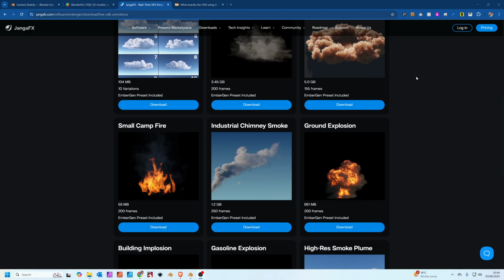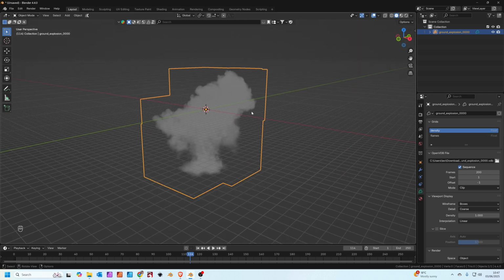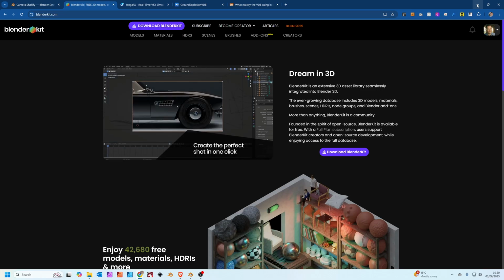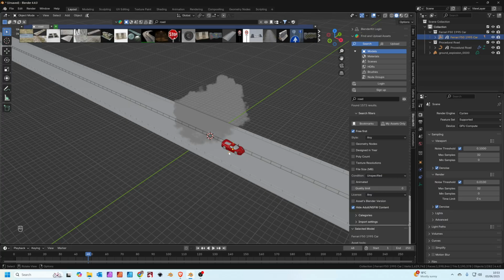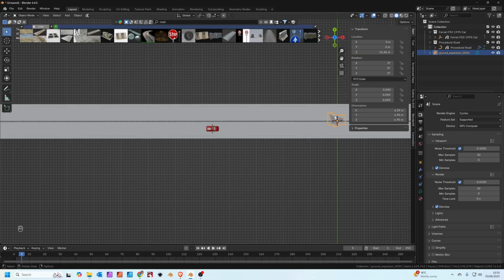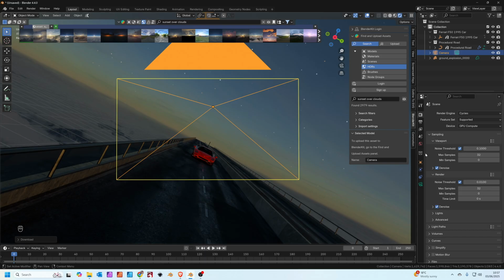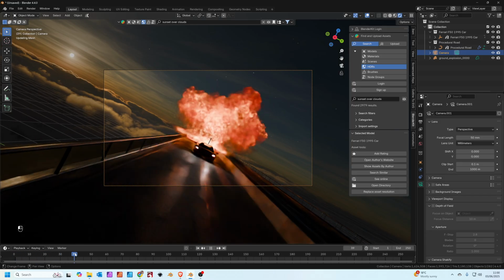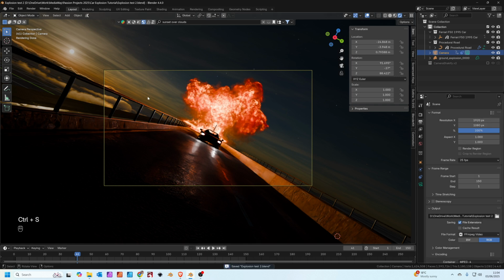Make ANIMATED EXPLOSIONS in Blender - Full tutorial - beginner friendly - follow along with Leo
Full Blender tutorial on how to add an animated explosion into Blender using a free VDB, plus full tutorial on creating a car animation with camera, HDRI lighting, and rendering tips! Hope you enjoy it!

***Chapters***
00:00 - Intro
00:29 - VDB - where to get it
01:26 - Adding explosion in Blender
04:30 - Car animation in Blender